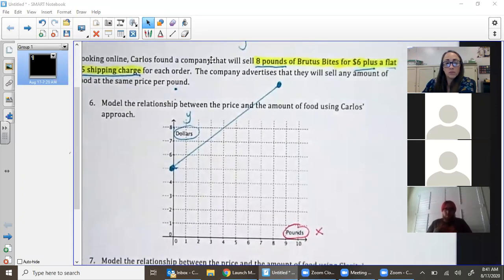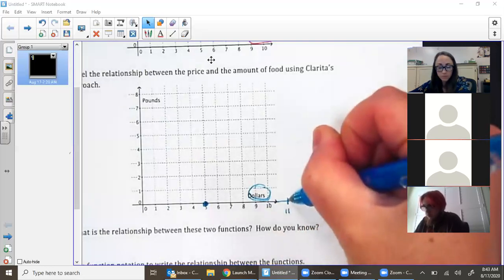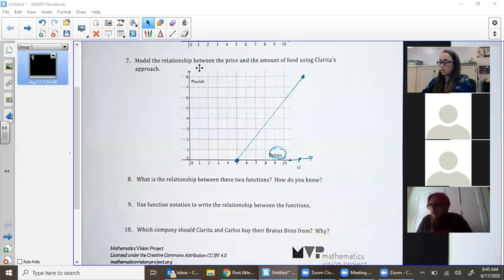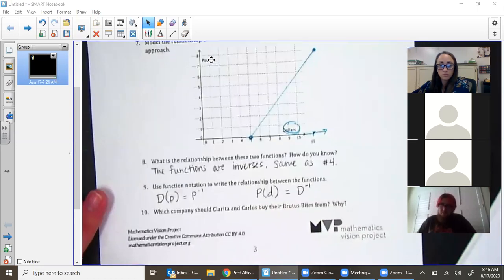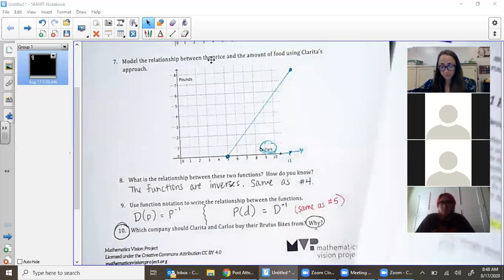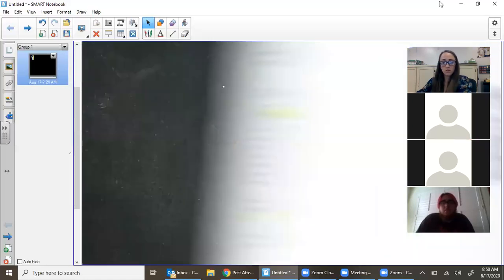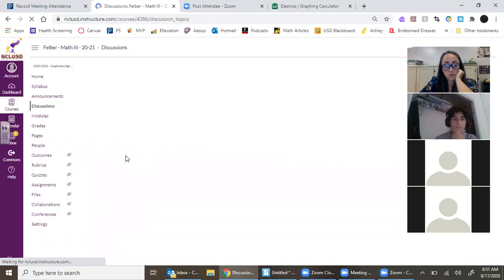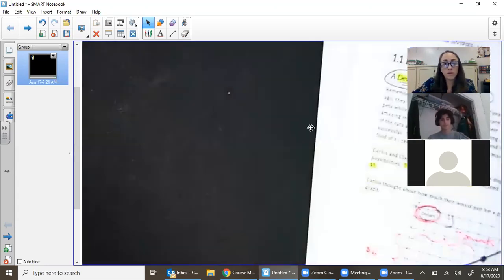1.1 Brutus Bits Back (Pt. 2)